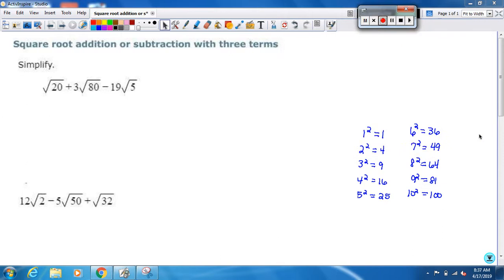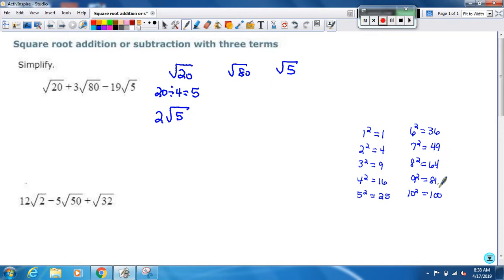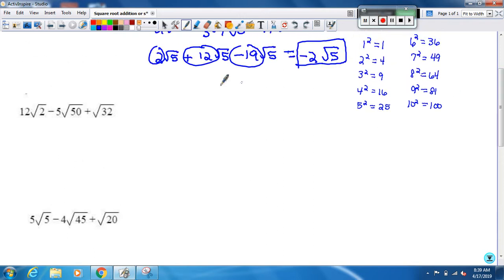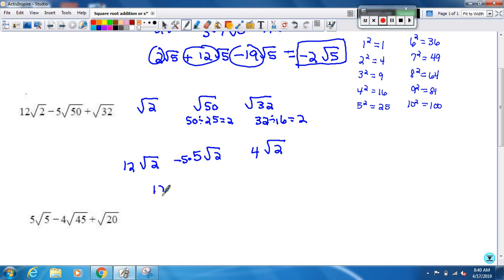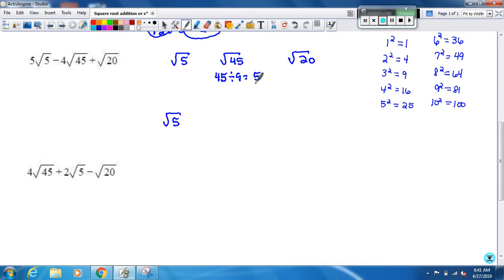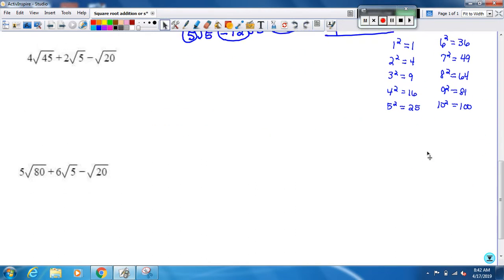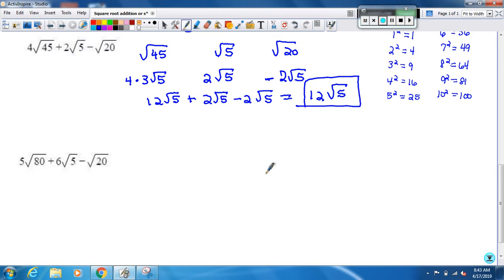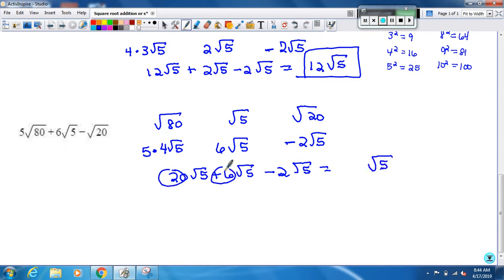Square Root Addition or Subtraction with Three Terms